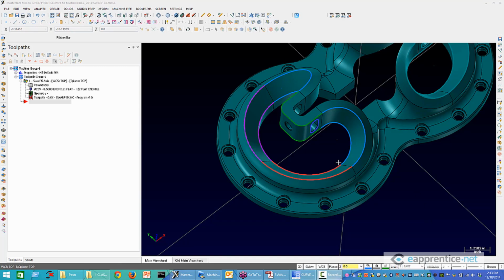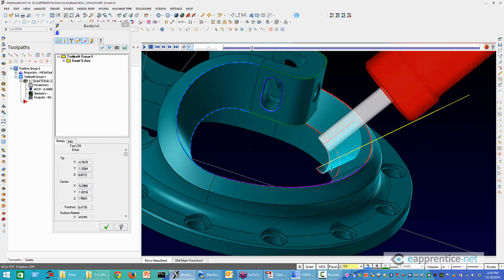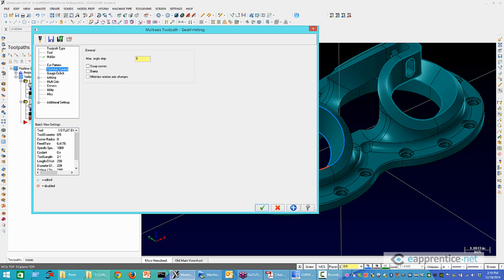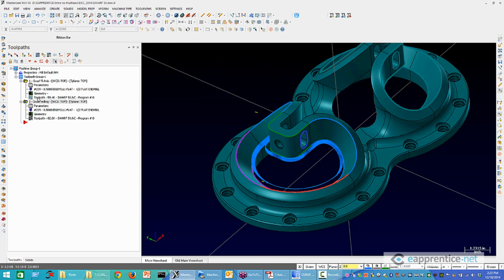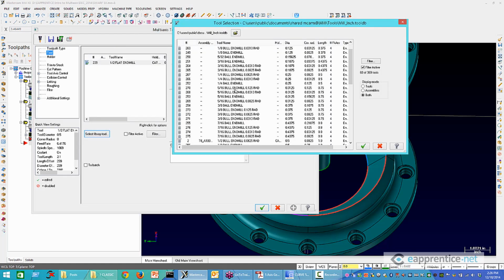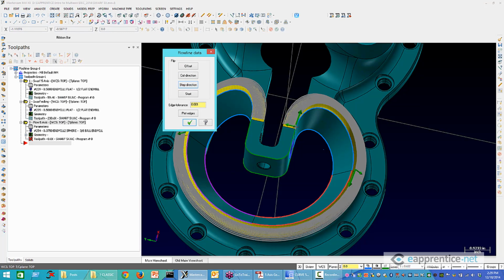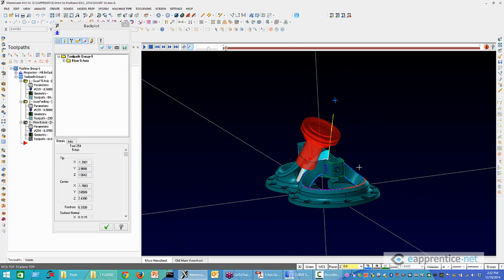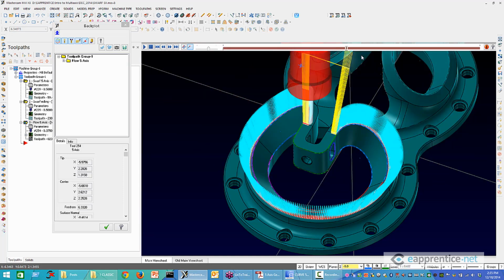5 Axis swarf and Multi-axis flowline in Mastercam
This is a sample session of Colin's intro to 5 axis course on eapprentice